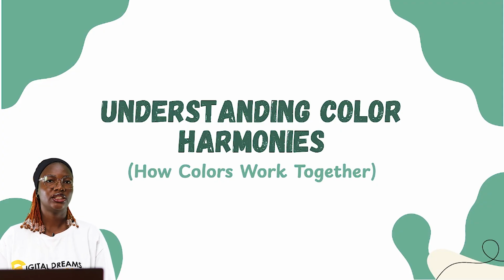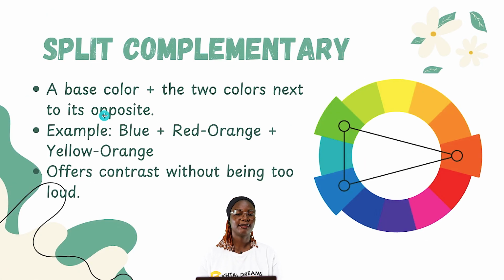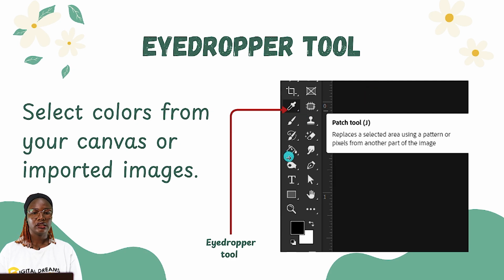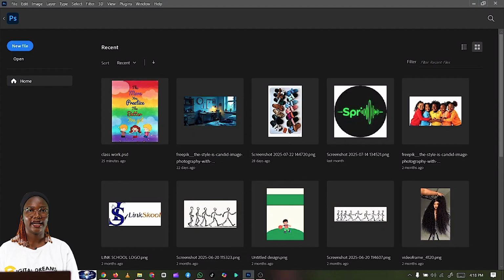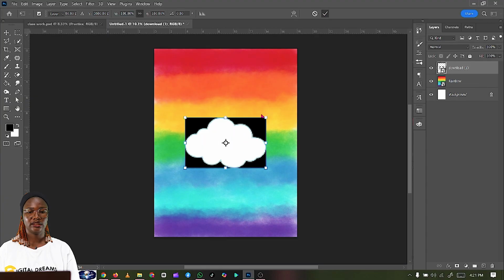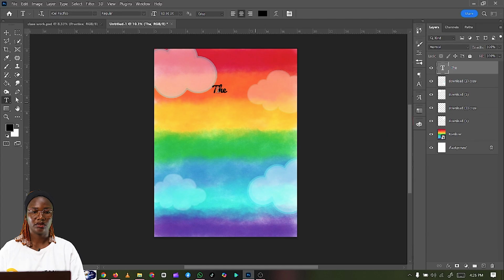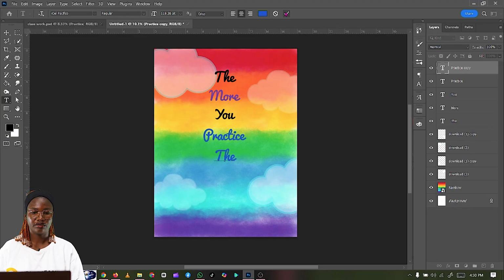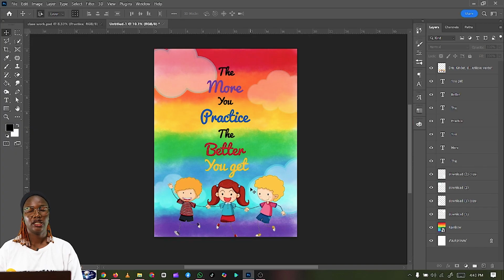Graphic Design for BEGINNERS | FREE STEP-BY-STEP Kids Coding Bootcamp Day 3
🎨 Kids Coding & Creativity Bootcamp – Day 3 | Graphic Design

Welcome to Day 3 of our exciting Kids Coding & Creativity Bootcamp! 🚀
Today’s focus is on Graphic Design, where our young learners explored the world of colors, layouts, and creativity. 💡✨

In this session, kids learned:
✅ Introduction to Graphic Design tools
✅ Basics of colors, fonts, and layouts
✅ Hands-on practice creating simple but stunning designs
✅ How to use design to communicate ideas visually

This class is designed to help kids develop digital creativity, problem-solving, and presentation skills in a fun and interactive way.

👩‍💻 Perfect for beginners – no prior experience needed!